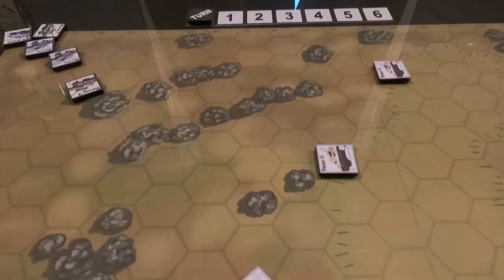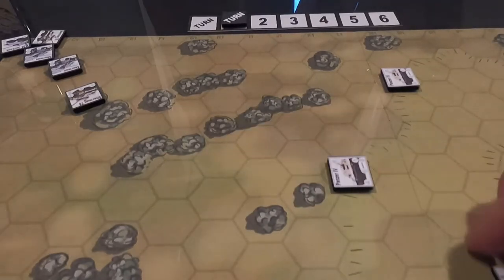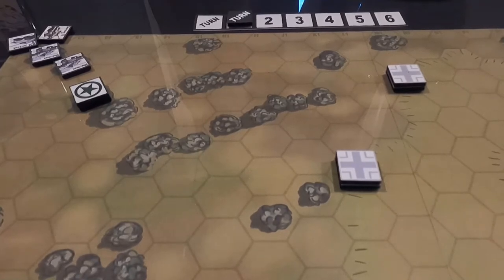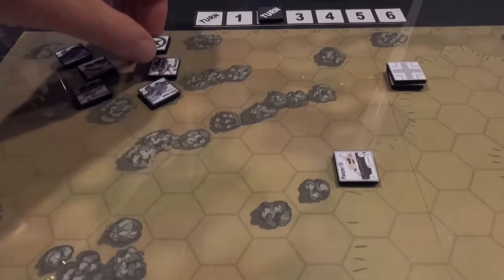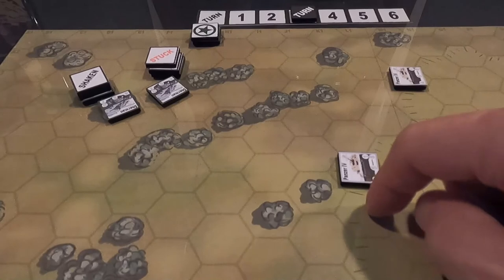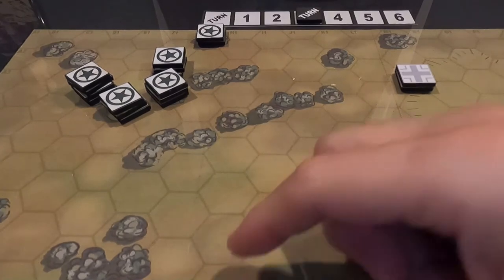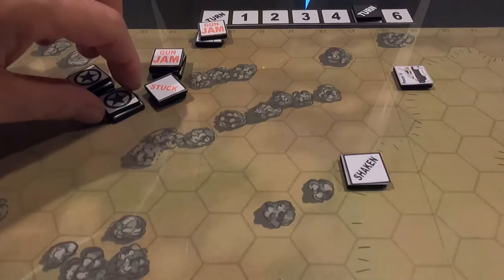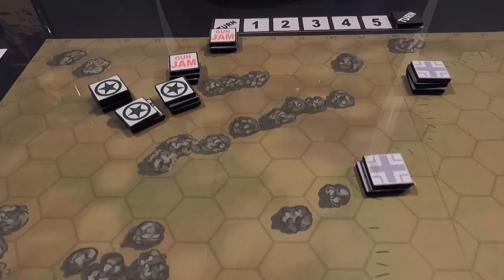Until the Bitter End Tanks Scenario 1 Turns 1-6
This is a playthrough of Until the Bitter End Tanks, artwork and game design by Matt White. This is the complete scenario 1.